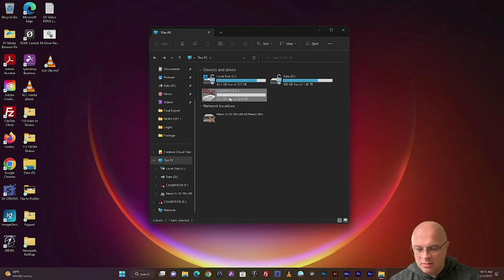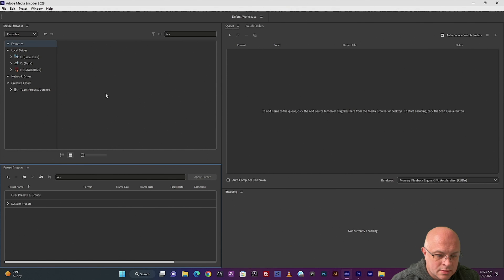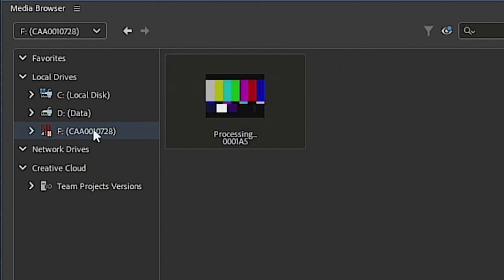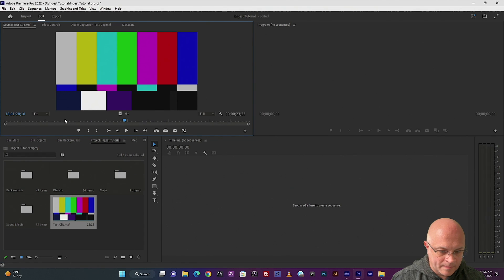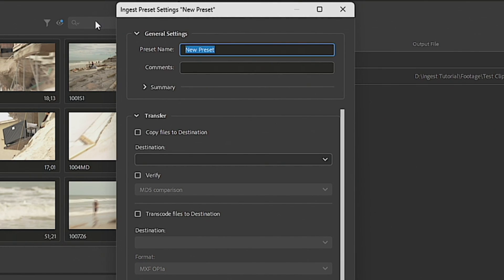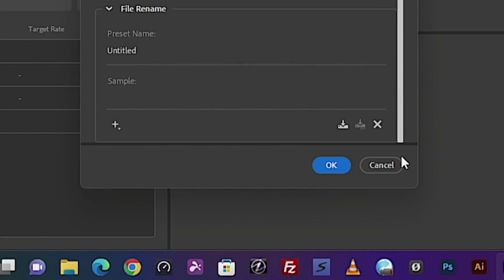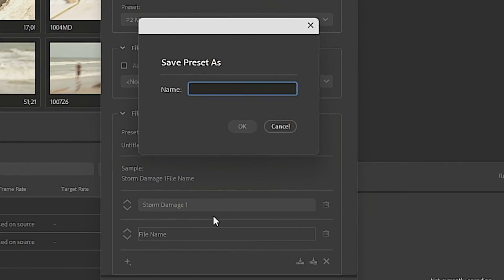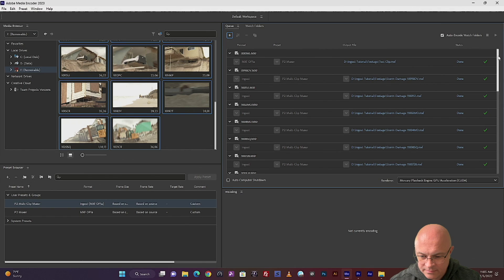Ingest P2 Clips with Adobe Media Encoder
This tutorial explains how to ingest Panasonic P2 footage using Adobe Media Encoder.  The end result will be self-contained clips that don't require the "CONTENTS" folder structure, and are much easier to manage.